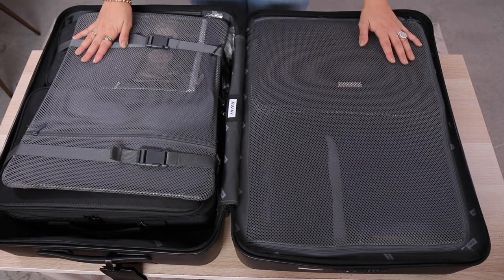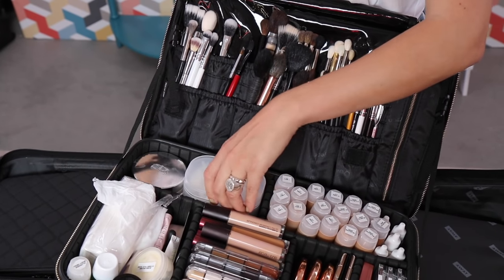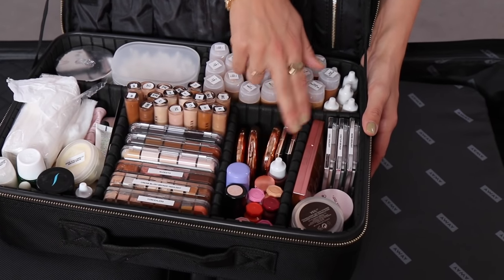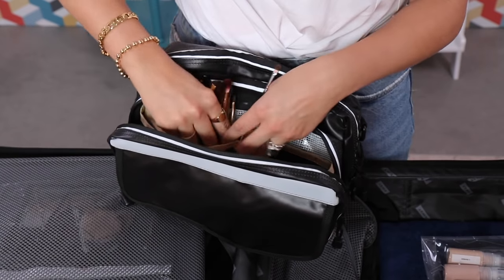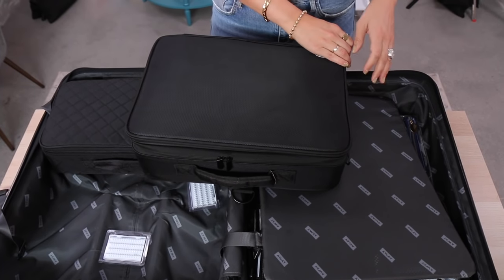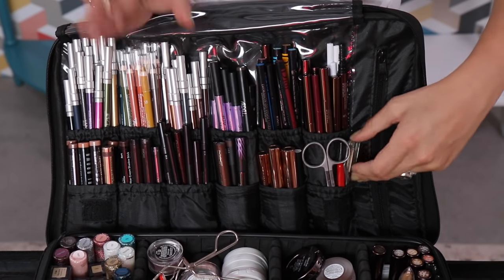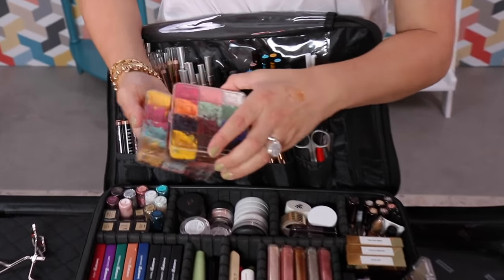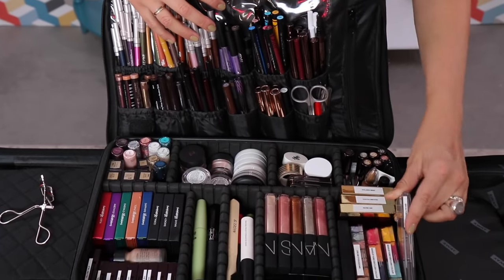Inside My Pro Makeup Kit & Set Bag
INSIDE THE FACE KIT:
-Face Bag by Rownyeon Travel Makeup Bag (similar
-Lancome Absolue Rich cream
-Nudestix Nudies
-Jillian Dempsey Cheek Tints in Sunny and Poppy
-Laura Mercier Flamless Fushion Concealers
-Kevyn Aucoin The Etherialist Super Natural Concealer
-Elemis Peel Pads
-Charlotte Tilbury Light Wonder Foundation
-Dior Forever Skin Glow Foundation
-Charlotte Tilbury Airbrush Flawless Finish Pressed Powders
-Dior Backstage Palettes
-Glossier Cloud Paints
-Beauty Blender Brush Solid

-Nars Lip Palettes
-Chanel Lipsticks
-Tom Ford Lipsticks
-Urban Decay Lipsticks
-Charlotte Tilbury Lipsticks
-YSL Beauty Lipsticks
-Hourglass Girl Lip Stylos
-Laura Mercier Velour Extreme Matte Lips
-Nars Velvet Matte Lip Pencils

INSIDE THE EYE BAG:
-Monda studios Makeup Case (No longer available but newer version here)
-Various Sheet Masks Wander Beauty, Lancome & Charlotte Tilbury
-Urban Decay 24Hr Eye Pencils
-Glossier Play Technogel Colour Slide Eye Pencils
-Surrat Autographique Liner pens
-Urban Decay Brow Blades
-Hourglass Brow Gels and Pencils
-Lash Comb Tweezerman
-Ultra Bond Latex Free Eyelash Glue (sadly I don’t think this is available anymore)
-Nars Multi Use Glosses
-MAC Studio Eye Gloss
-Dior Eyeshadows
-Nars Eyeshadows
-Charlotte Tilbury Eyeshadows
-Huda Beauty Obsessions Eyeshadows
-Tom Ford Eyeshadows
-Makeup Forever Flash Colour Case (I decanted mine into a Vest Palette)
-Anastasia Dipbrow Pomades (Decanted Into A Clear Palette)
-Dior On Show Eyeliner Pens
-Fenty Beauty Vivid Liquid Eyeliner Trio